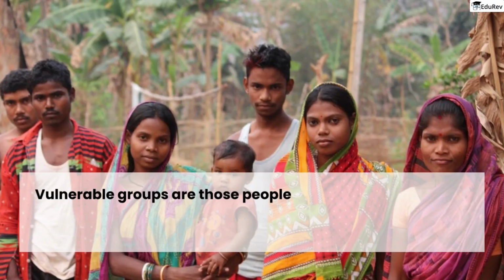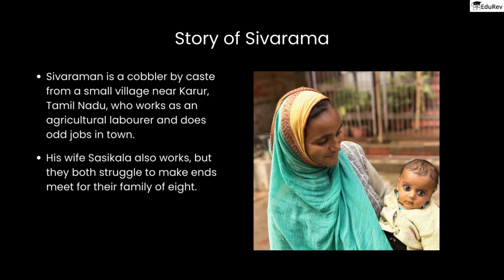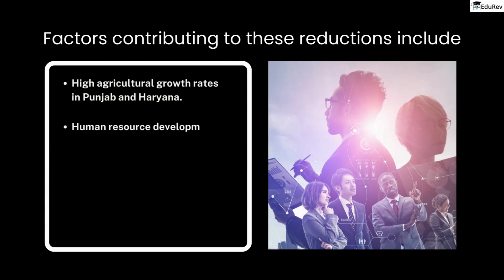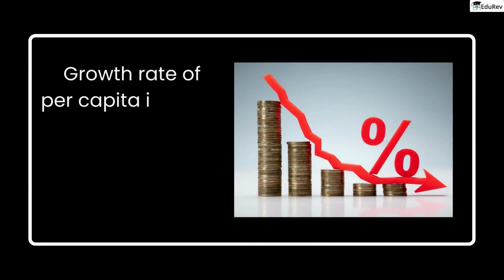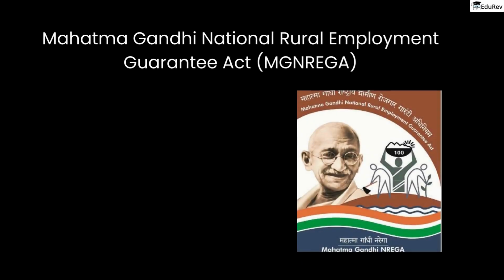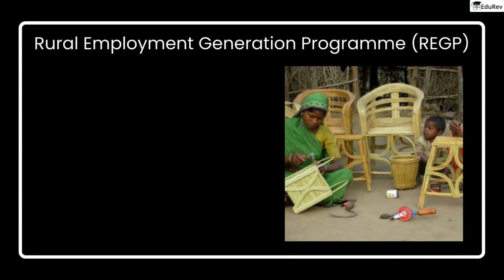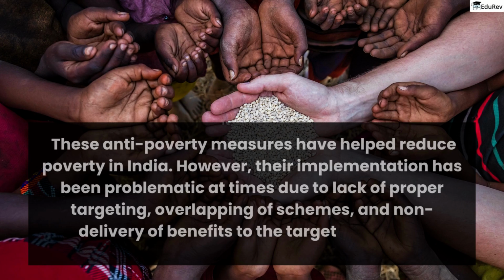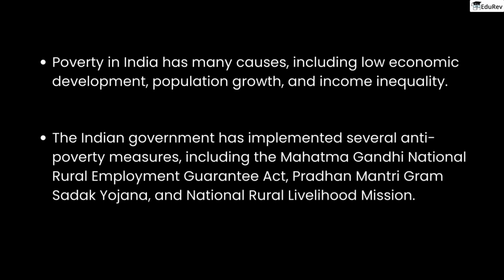Poverty as a Challenge | Economics Social Studies (SST) Class 9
This comprehensive summary delves into the concept of poverty as a multifaceted challenge explored in the field of Economics Social Studies (SST) for Class 9. It examines the economic and social implications of poverty, addressing its causes, consequences, and potential solutions. A valuable resource for students seeking a deeper understanding of this critical issue.